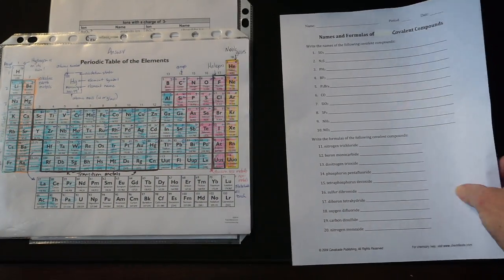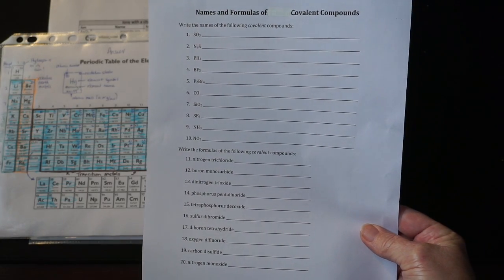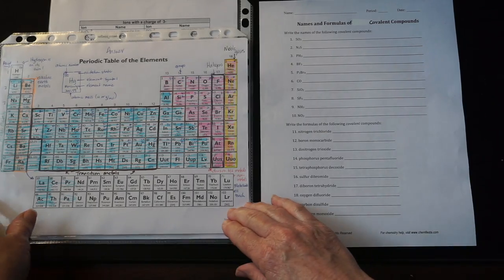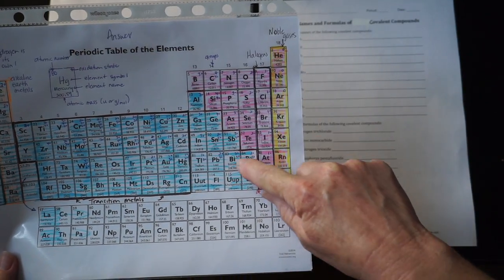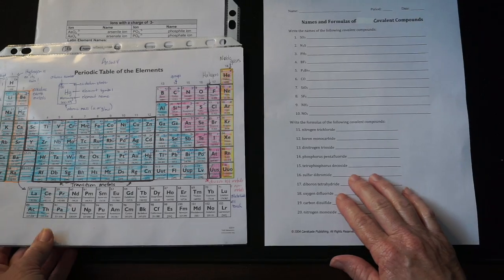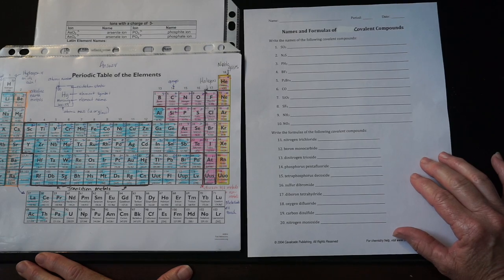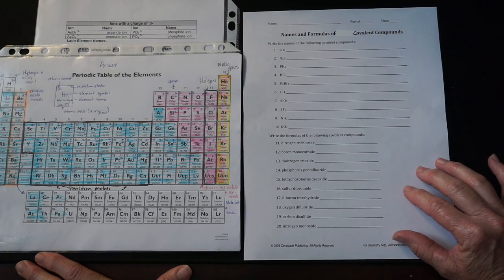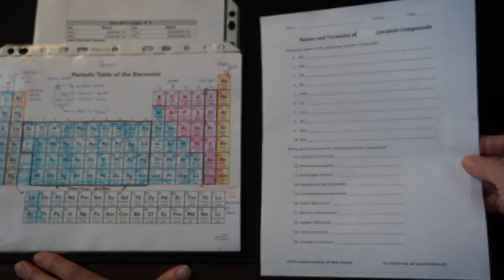Demonstration on how to name covalent compounds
I created this video to help with the naming of binary covalent compounds. I walk you through how you will use your periodic table and latin prefixes to answer all the questions.